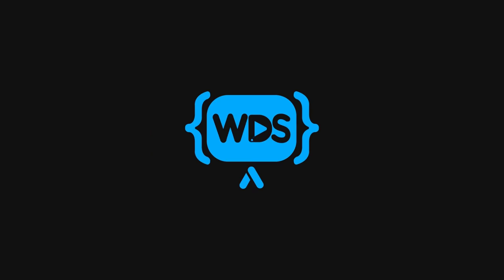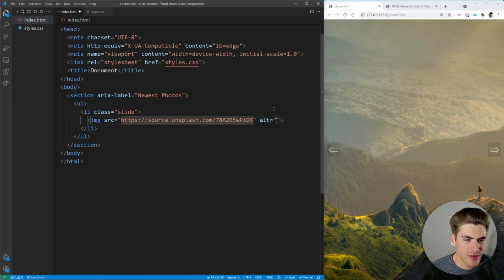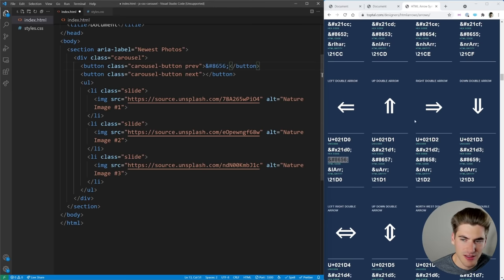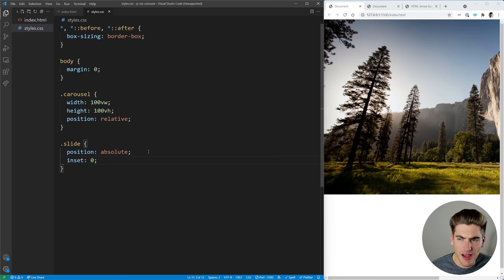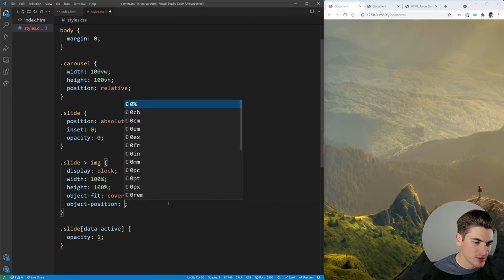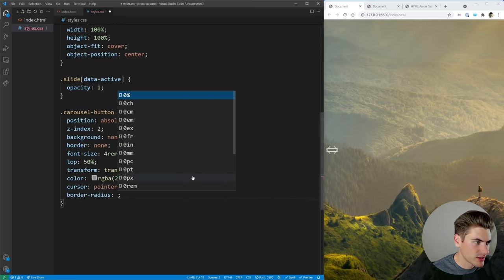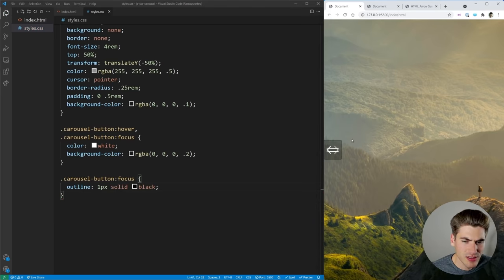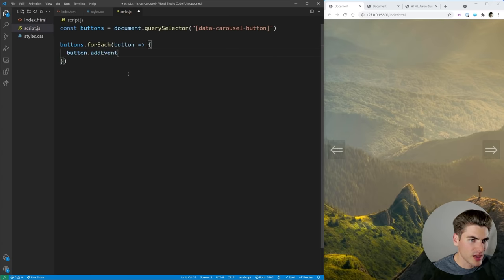How To Create An Animated Image Carousel With CSS/JavaScript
Image carousels are some of the oldest web design staples that continue to be incredibly popular to this day. In this video I will show you how to create your very own image carousel with animations in vanilla JS and CSS.

⏱️ Timestamps:

00:00 - Introduction
00:23 - HTML
02:49 - CSS Styles
07:55 - JavaScript
12:05 - CSS Animations